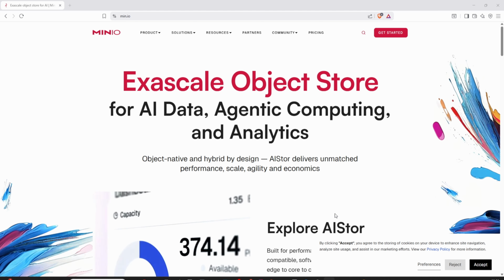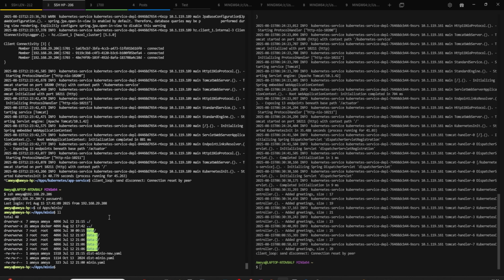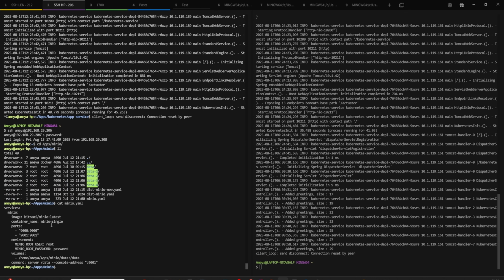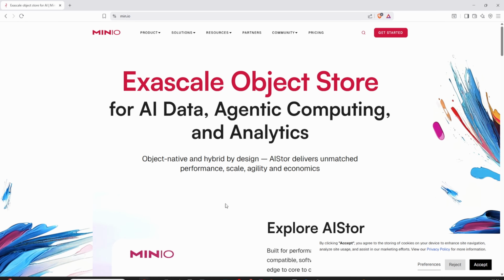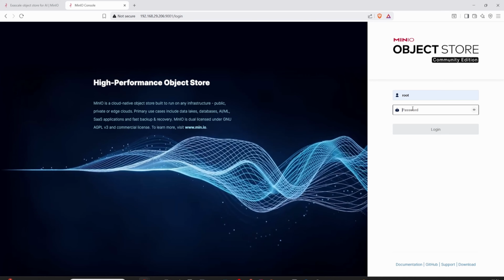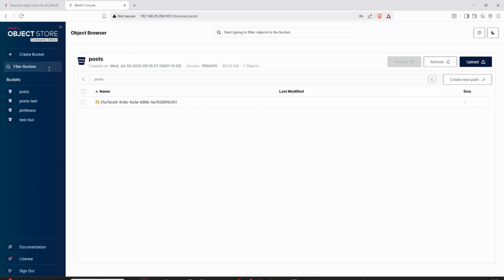56. MinIO Server Setup : Scalable Spring Boot Application Foundations